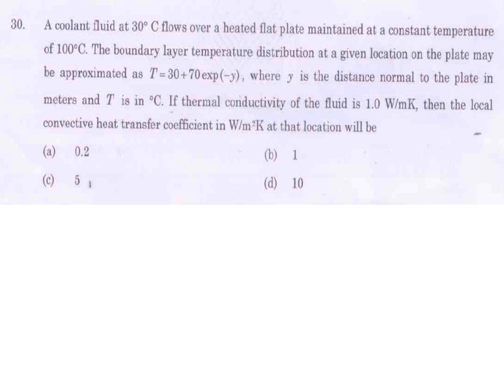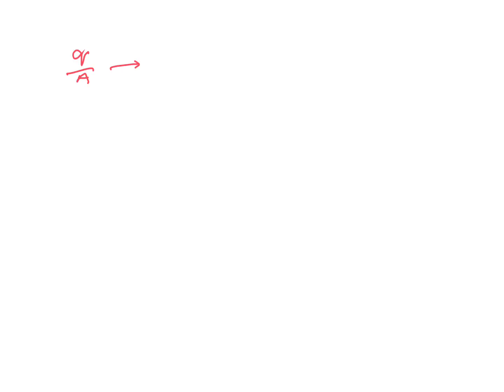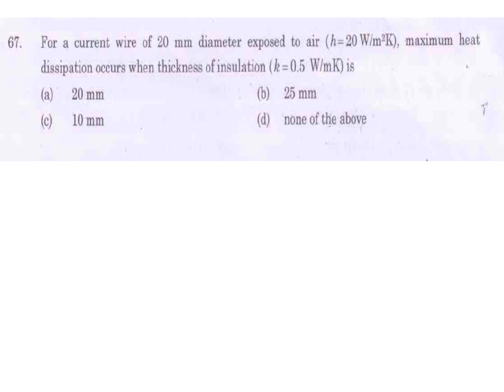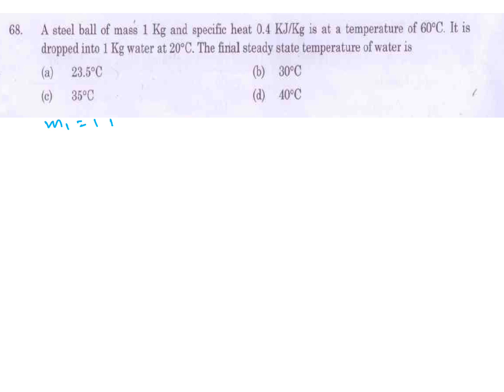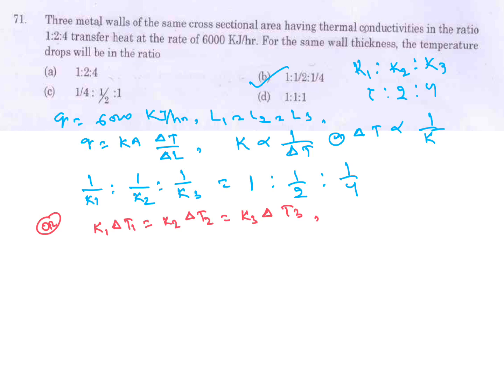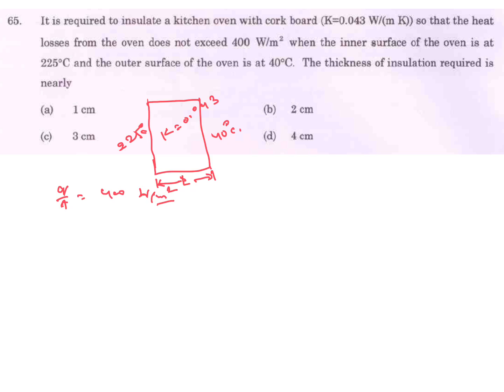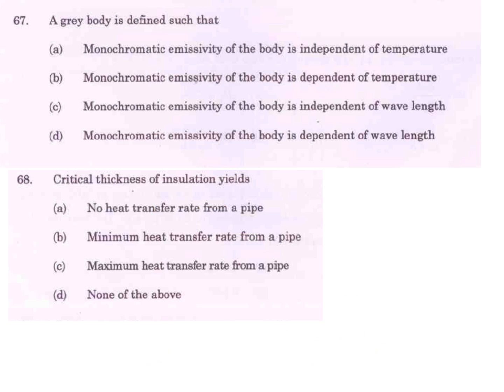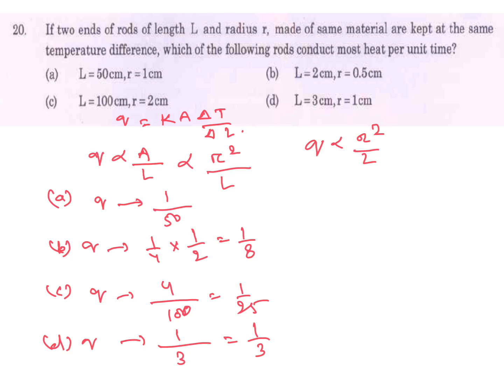ISRO QUESTION PAPERS HEAT TRANSFER - 07